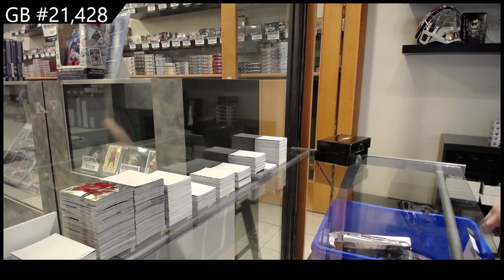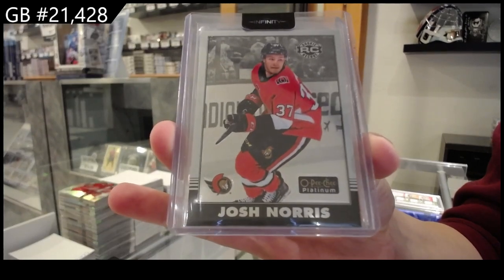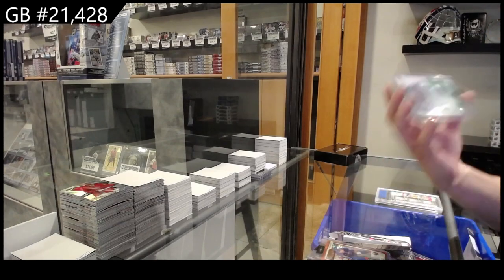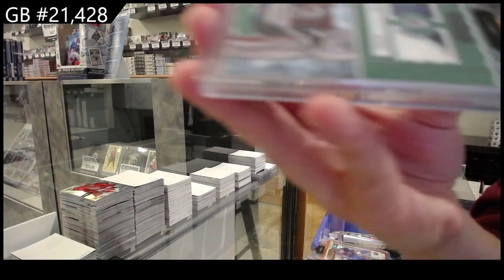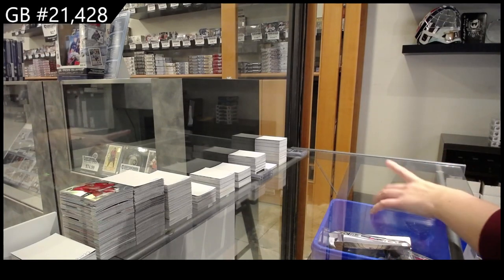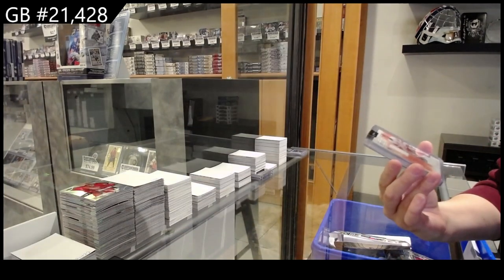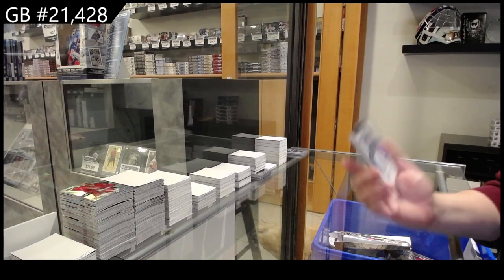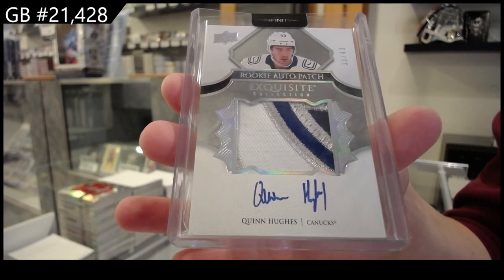CNC Infinity Plus Hockey 2 Box Break - CNC GB #21,428